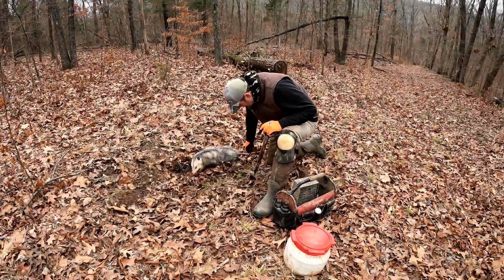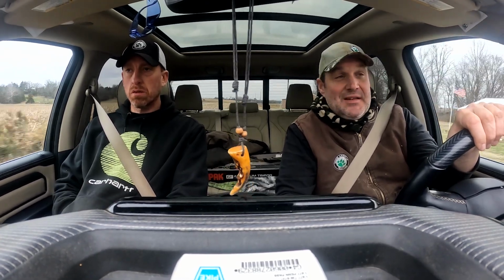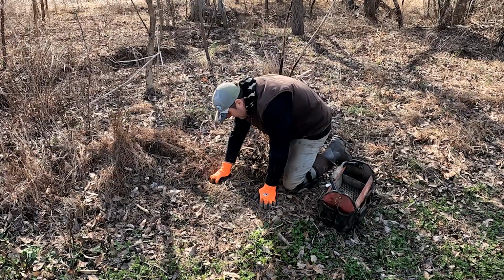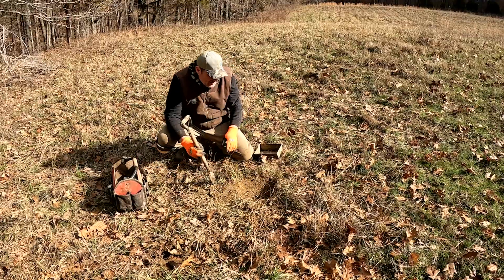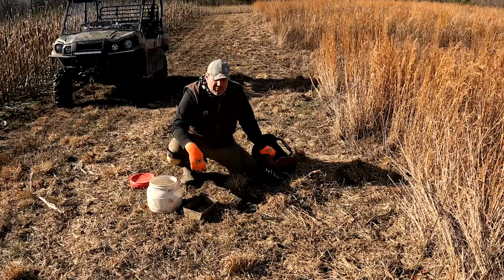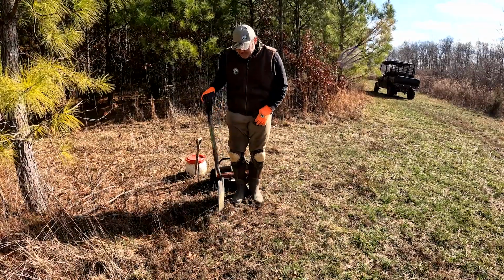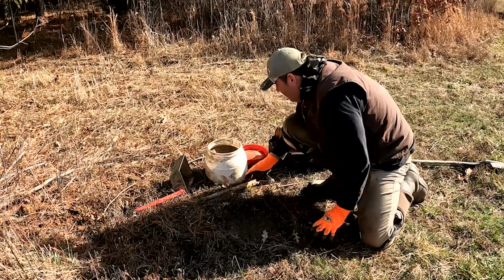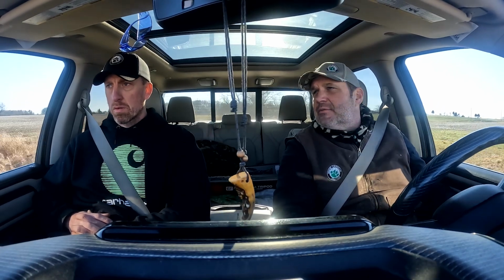**REAL WORKING TRAPLINE ~ DAY #7......Trapline Trials & Tribulations!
KEYWORDS: Fox Bobcat Coyote Raccoon Opossum Skunk Trap Traps Trapping Snare Snares Snaring Cable Cables Restraints Turkey Deer Hunting Nest Raider Raiders Dirt Hole Flat Set Pocket Set Dog Proof Duke How To Make Best Beginner Trapping Cage Bait Lure Baits Lures Scents Scent Atttract Attractant Alan Probst